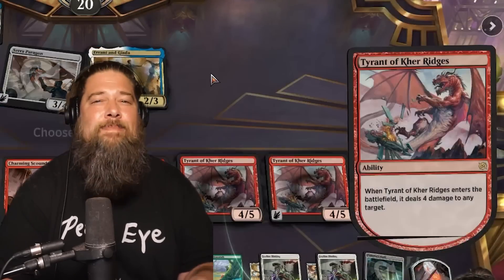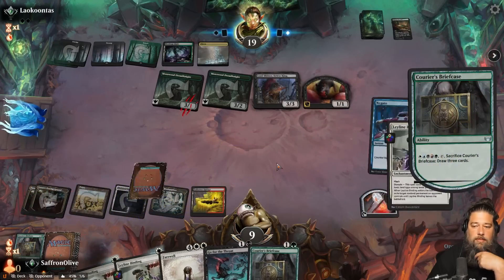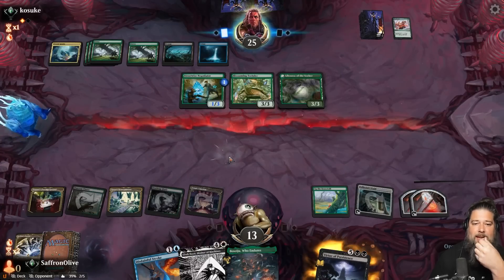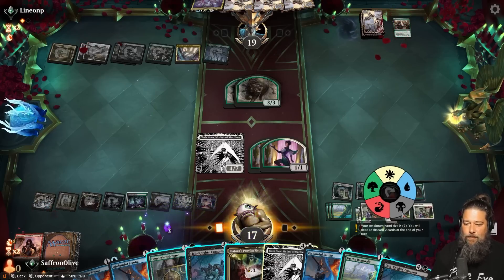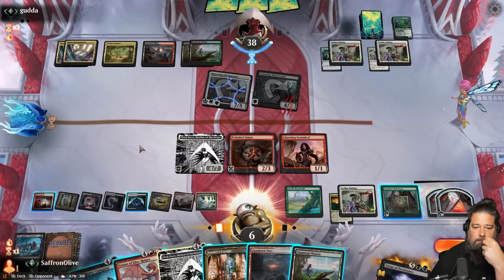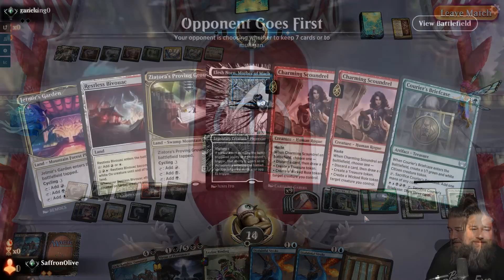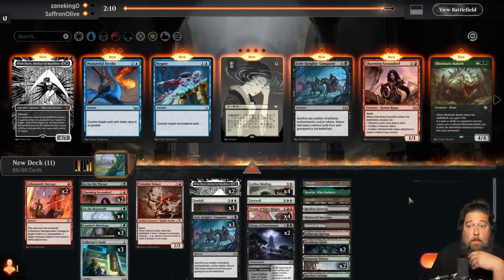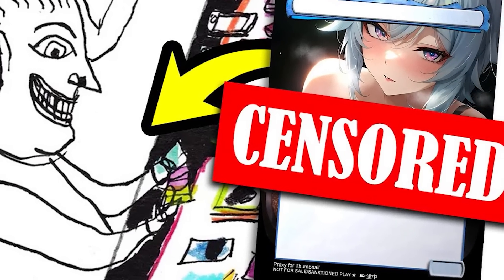I Reanimate a Hilariously Lethal Pile of Jank | Standard MTG Arena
Lich-Knights' Conquest is a unique card - in the right deck it can reanimate your entire graveyard for just five mana - can we find the right pile of jank creatures to reanimate to turn it into an instant-win? Let's find out!

◼ Purchase this deck (paper):
◼ Purchase this deck (Magic Online):

0:00 Start
3:52 Match 1
11:25 Match 2
17:40 Match 3
27:53 Match 4
43:48 Match 5